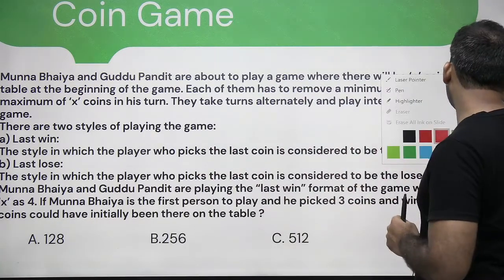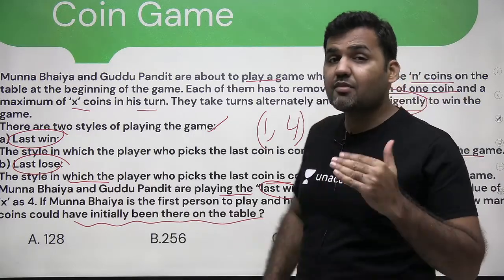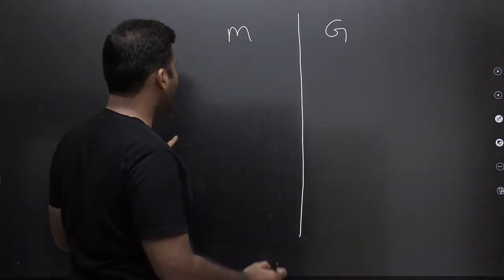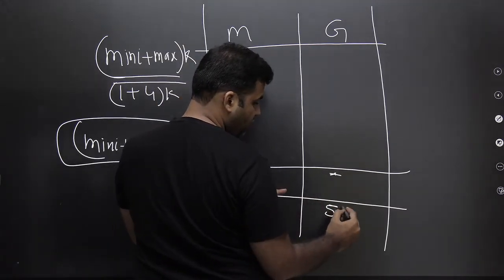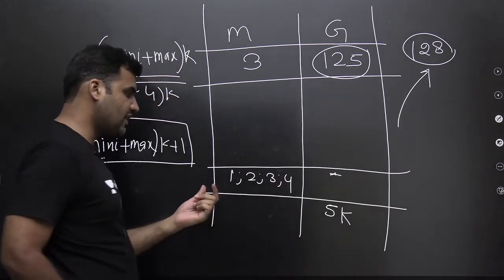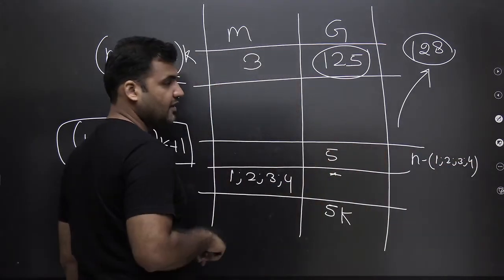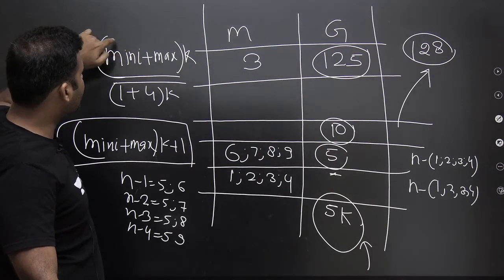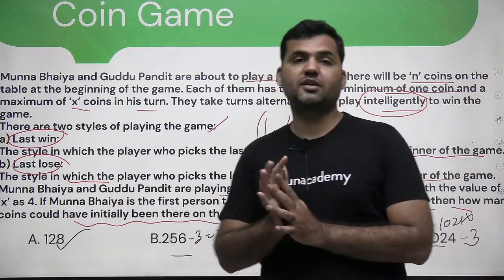Train Your Brain | Episode # 3 | Coin Game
👉 Complete Theory Of Coin Picking